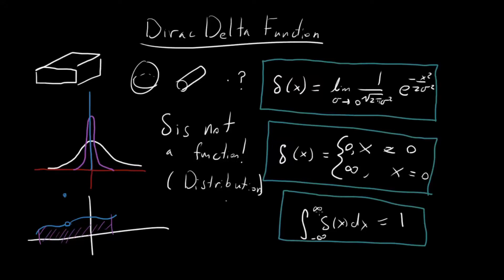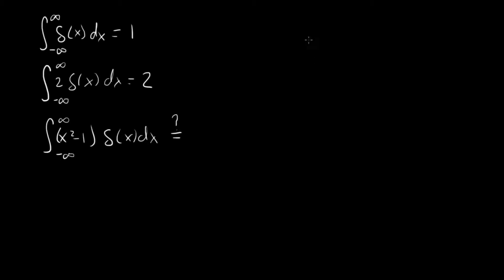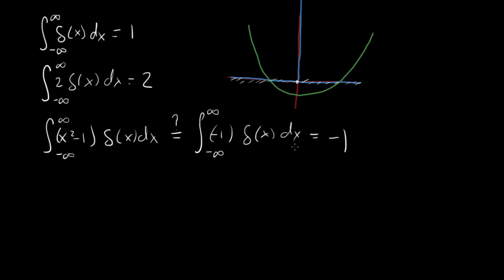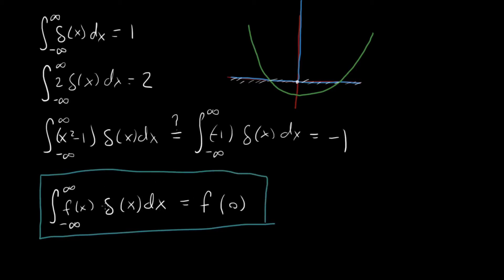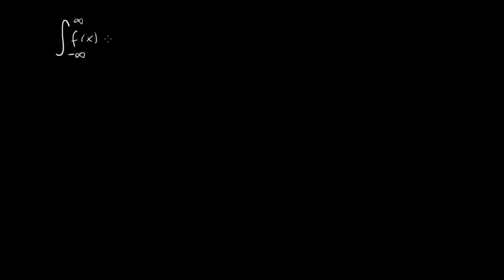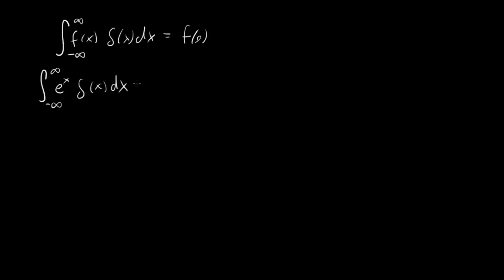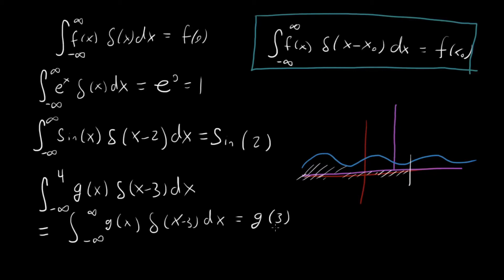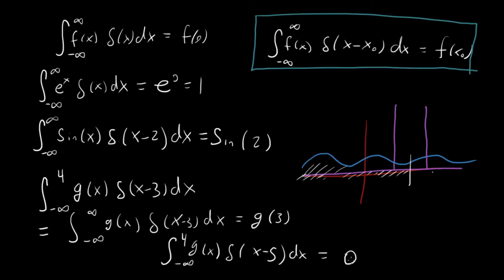Dirac Delta Function Examples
In this video I solve several integrals involving the Dirac delta function.